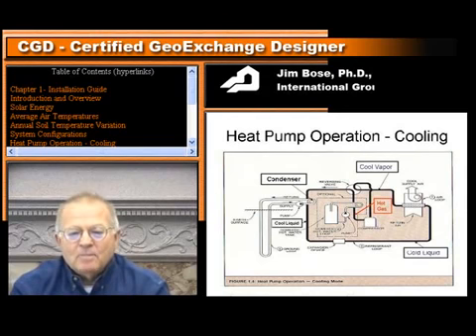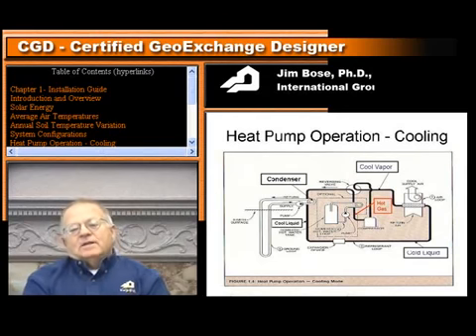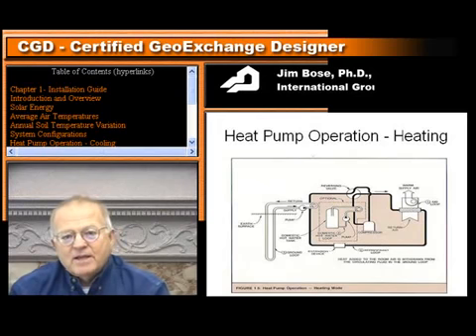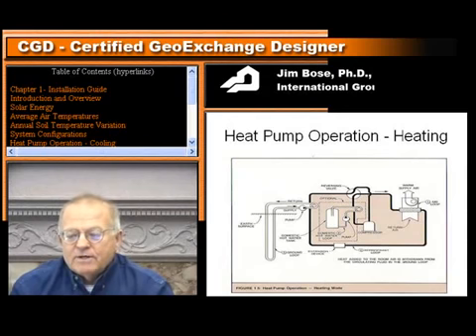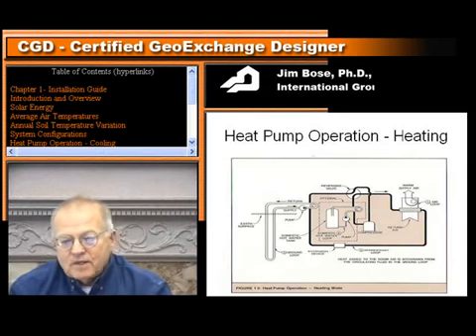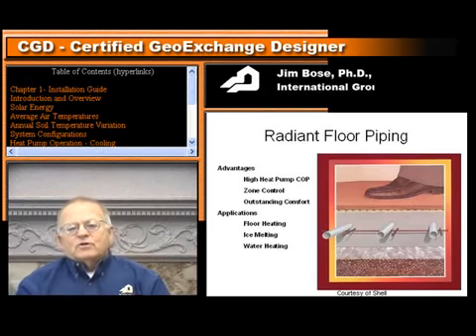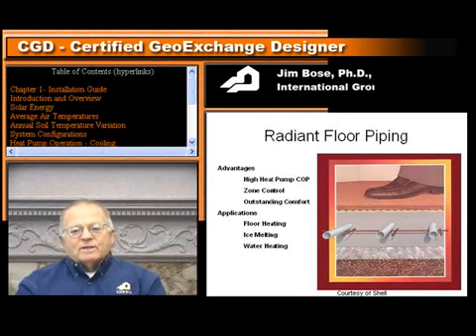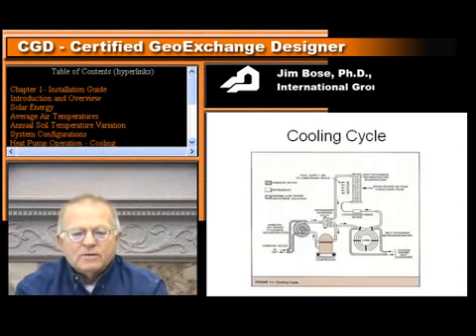Part 3 Intro to Ground Source Heat Pump Installer Workshop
Part 3 Learning to install GSHP systems will keep you competitive in a market forced to deal with rising energy costs and resource depletion. Installer accreditation enables you to open new markets and offer customers a low-maintenance, economical, and environmentally friendly alternative for their space conditioning needs.